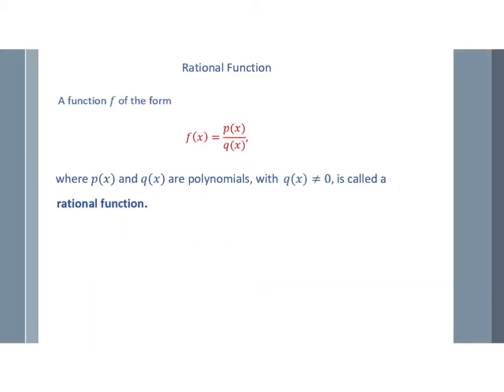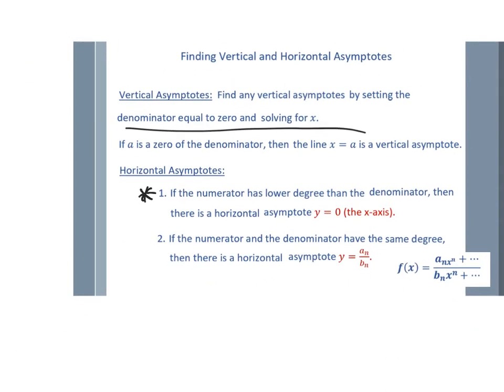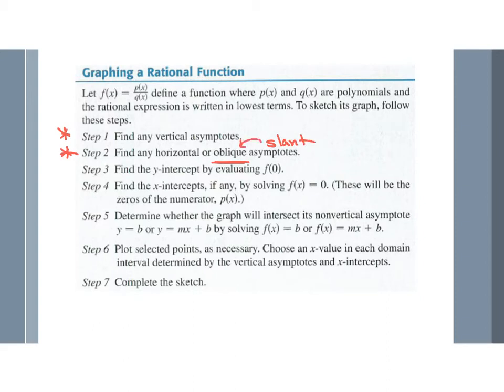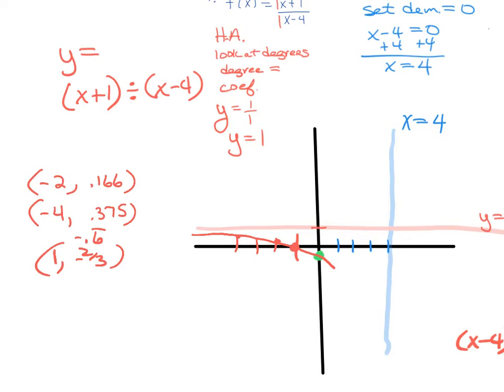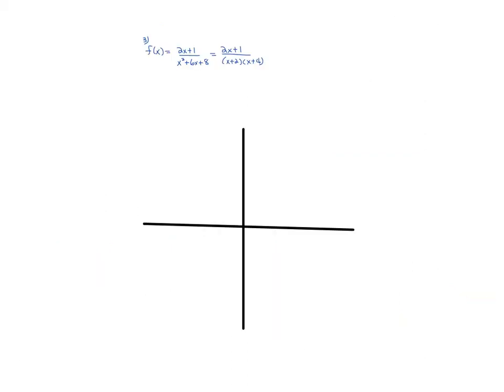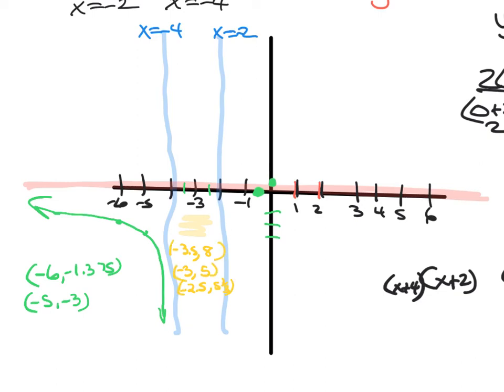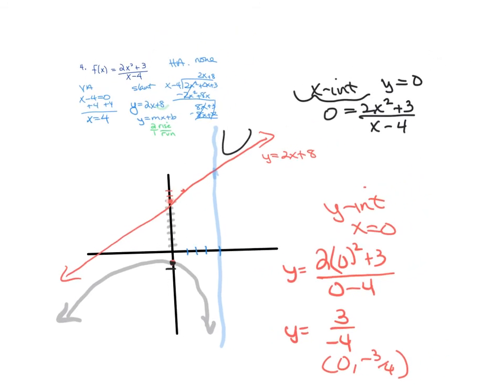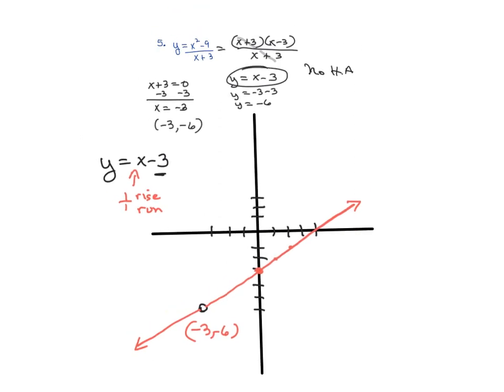Lesson 3.5 Rational Functions - Graphs, Applications and Models